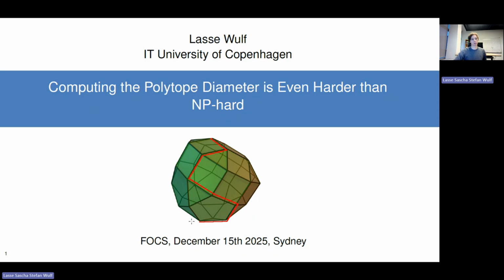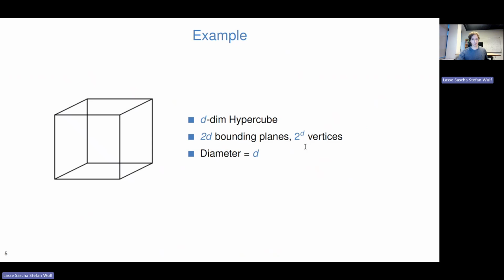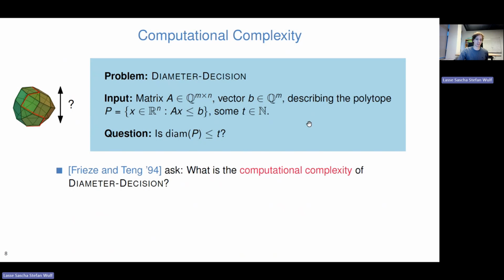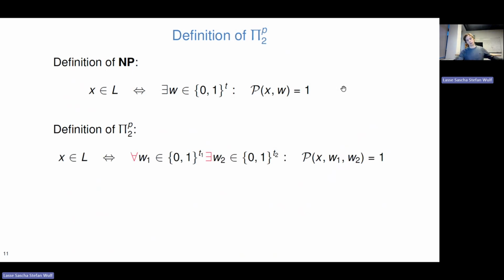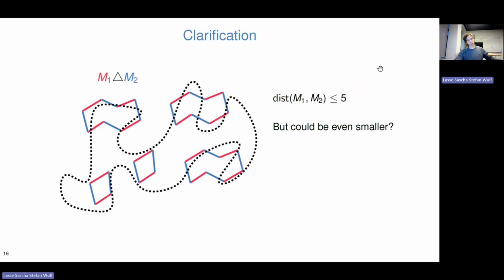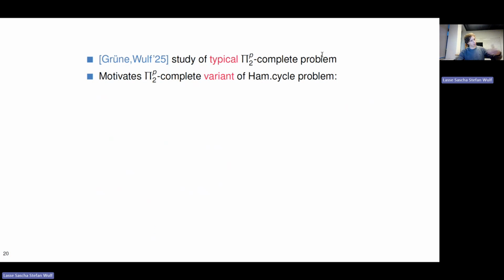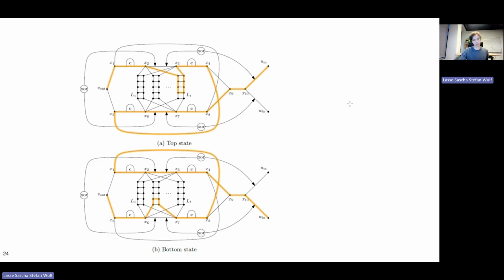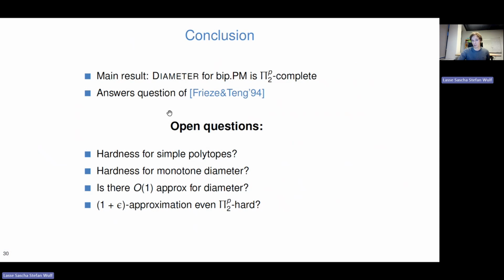Computing the Polytope Diameter is Even Harder than NP-hard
Authors: L. Wulf
FOCS 2025 - session 1B